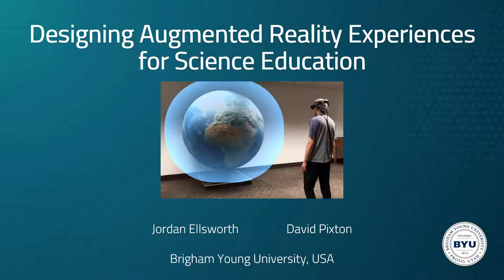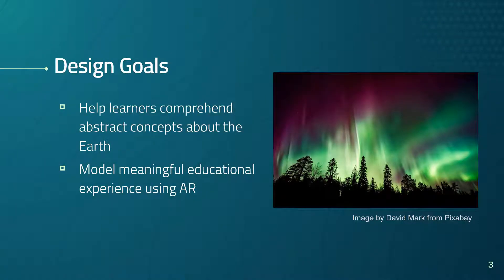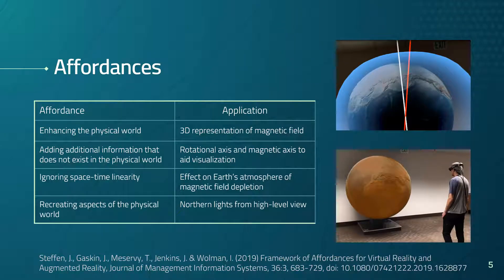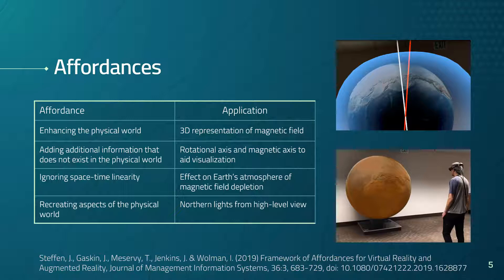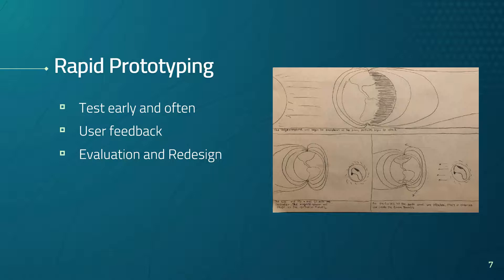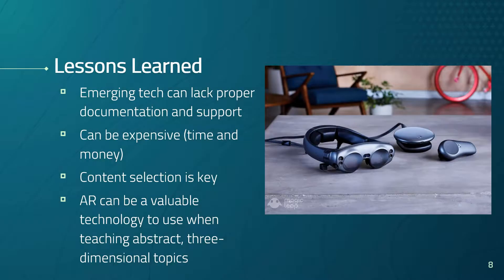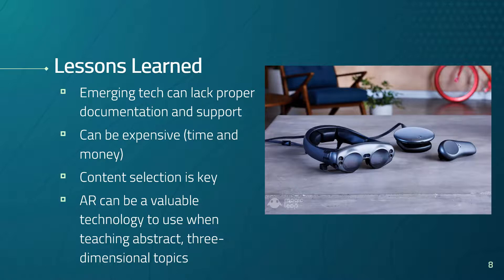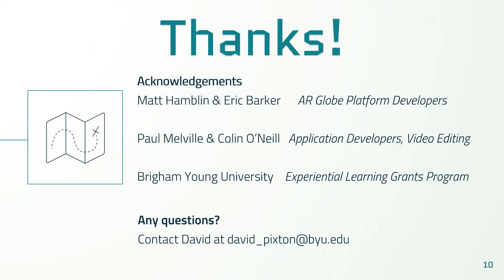Designing Augmented Reality Experiences for Science Education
The paper "Designing Augmented Reality Experiences for Science Education" has been presented in the framework of the Ninth edition of the International Conference "New Perspectives in Science Education" held on 19 - 20 March 2020